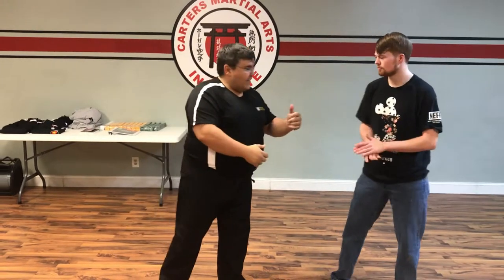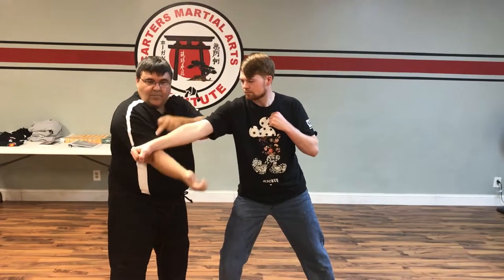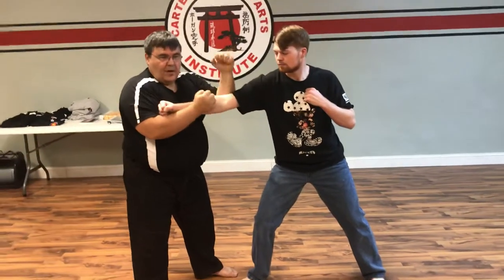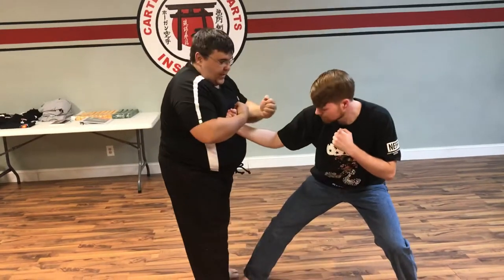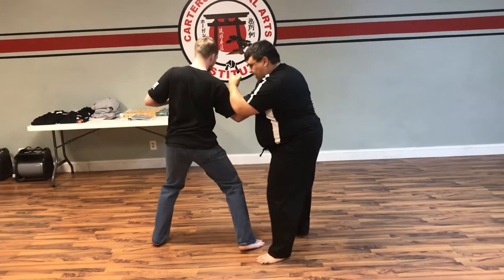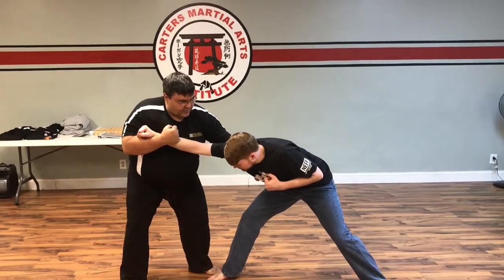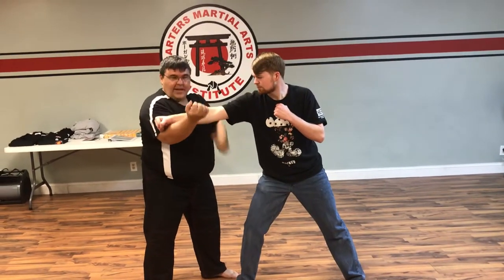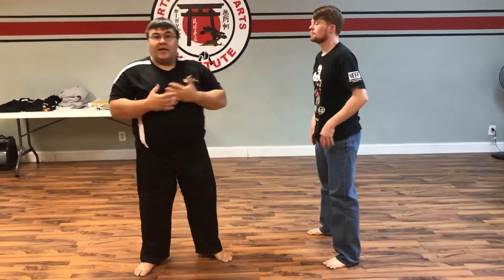Arm Grappling Variations from punch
Feeding the hands from punch w various follow up options.